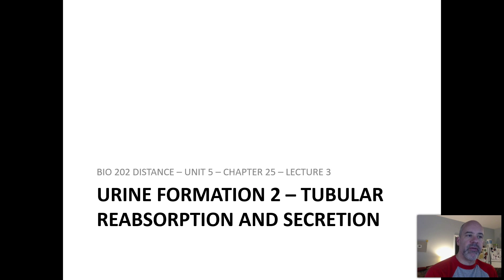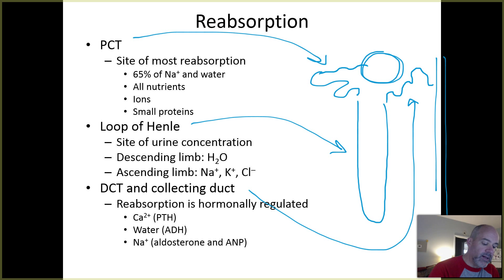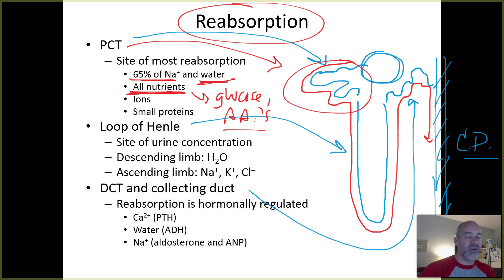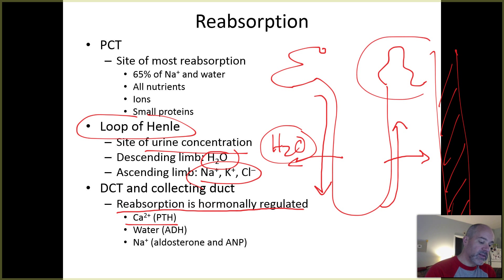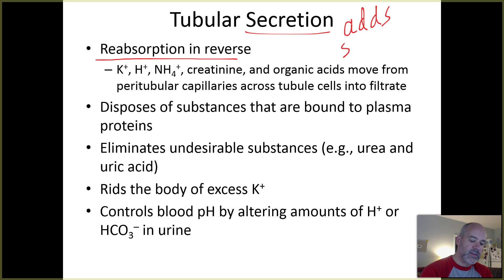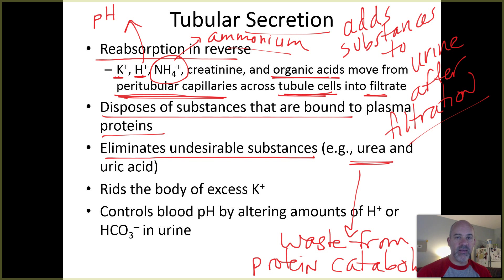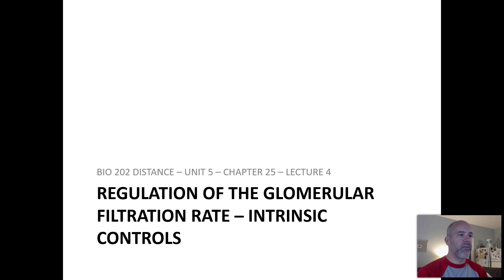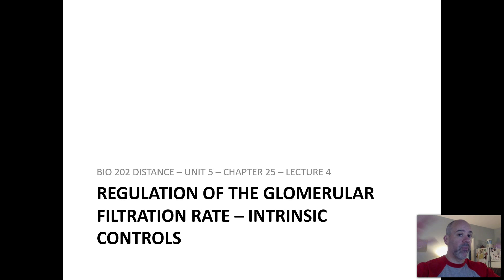BIO 202 - UNIT 5 - CH 25 - LEC 3 - REABSORP. AND SECRETION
This video lecture covers the second and third phases of urine formation: tubular reabsorption and secretion.  Reabsorption refers to movement of "good" substances out of the developing urine and back into body fluids.  Secretion means the opposite: some substances move from the blood and body fluids and into the developing urine within the tubules of the nephrons and/or the collecting ducts.